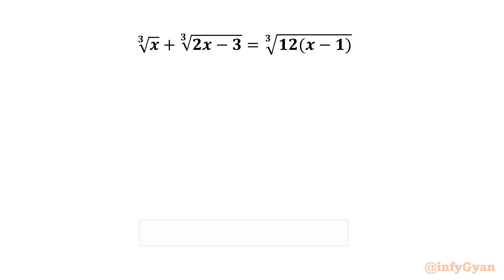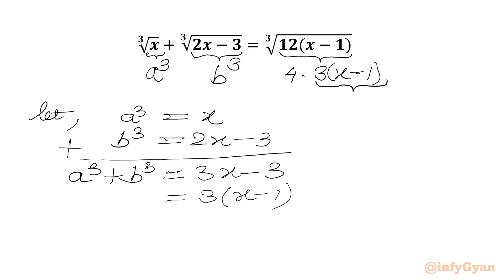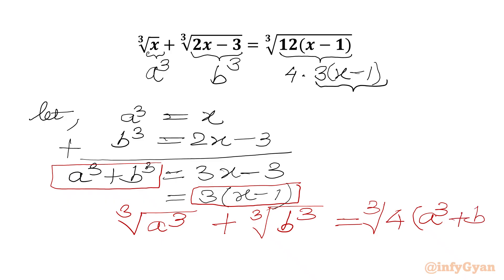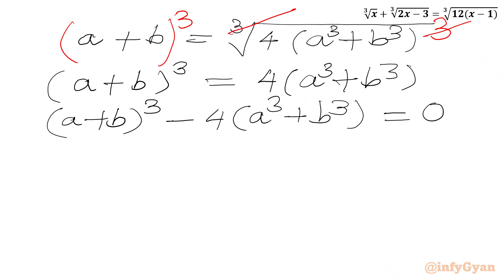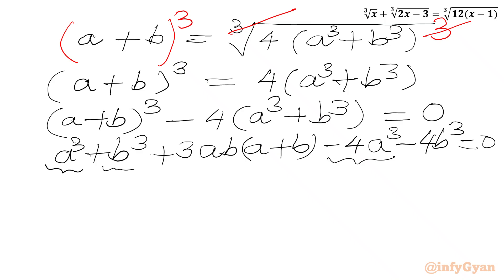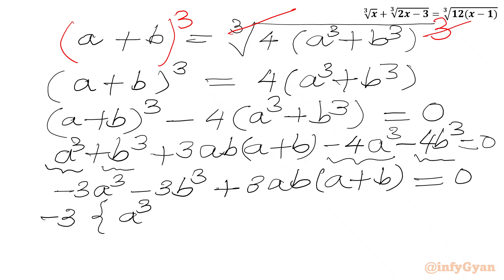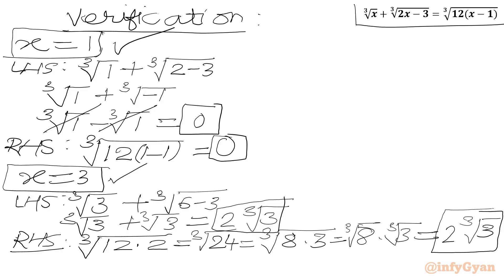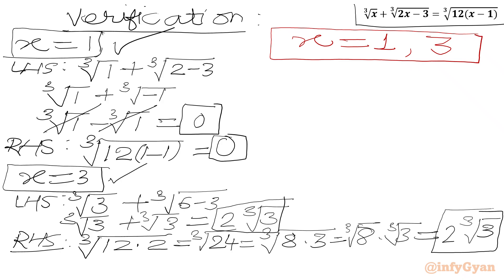3 Simple Steps to Master Math Olympiad Radical Equation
3 Simple Steps to Master Math Olympiad Radical Equation

In this algebraic video, we will be solving an intriguing radical equation in an easy way from Math Olympiads. Follow along as we break down the steps to solve this radical equation, and try to solve it yourself before we reveal the solutions.

📌 Topics Covered:

Algebra
Radical equation
Problem-solving strategies
Substitutions
Complex numbers
Quadratic equation
Factoring
Algebraic manipulations
Algebraic identities